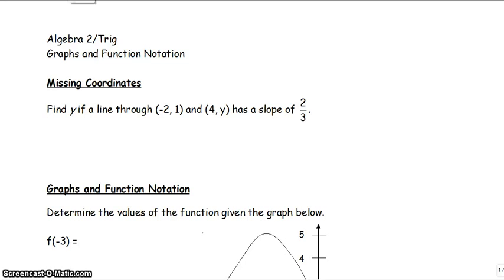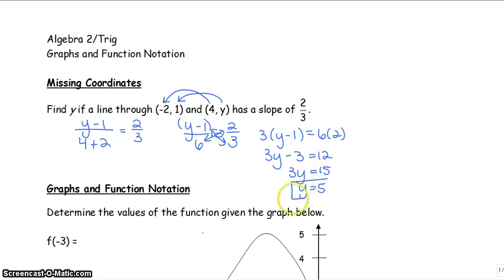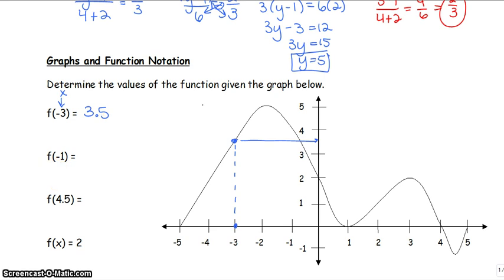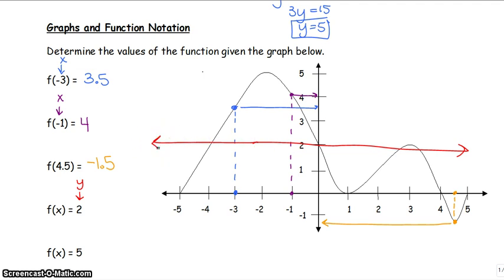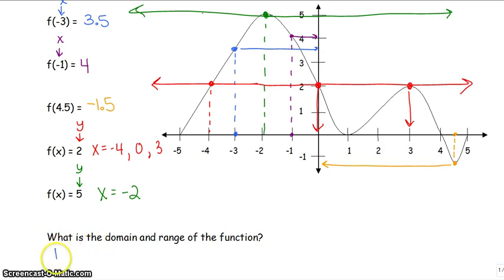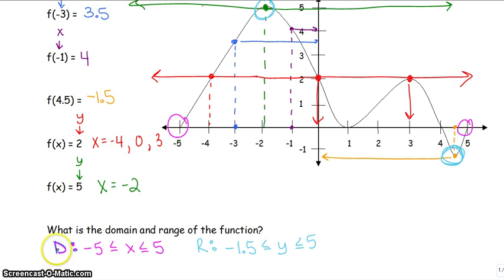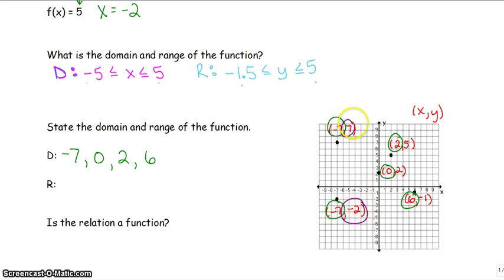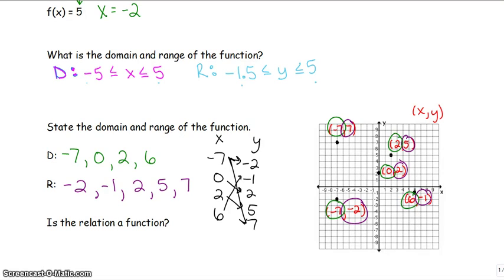Graphs and function notation video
Graphs and Functon Notation